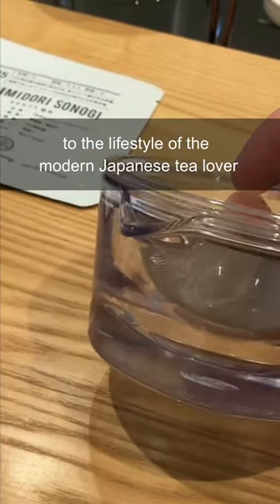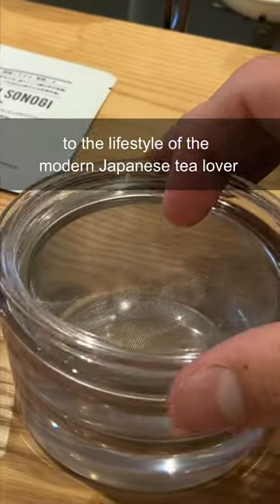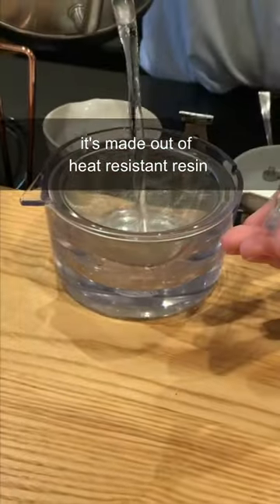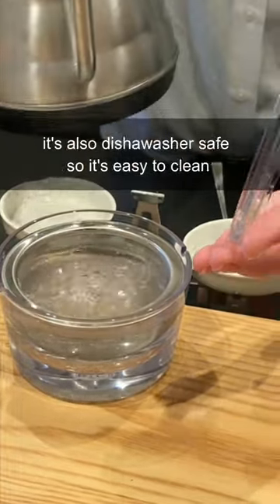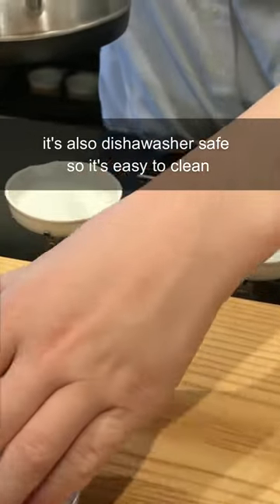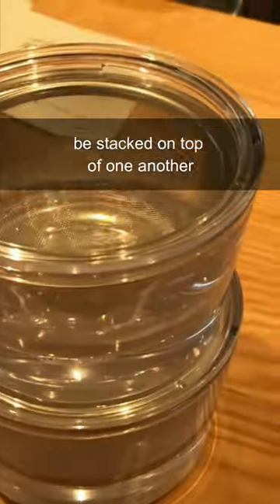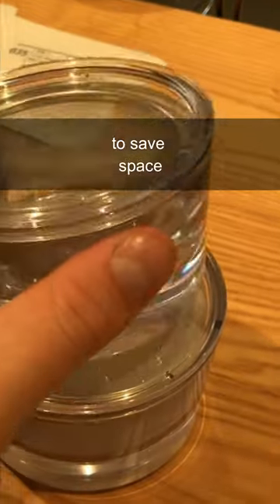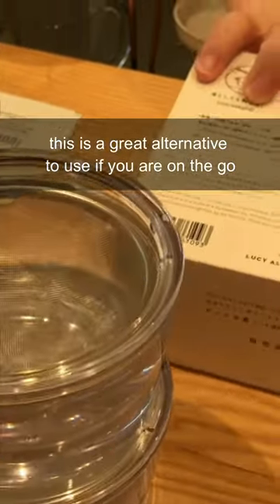Plastic Teapot? Would You Make tea in This?